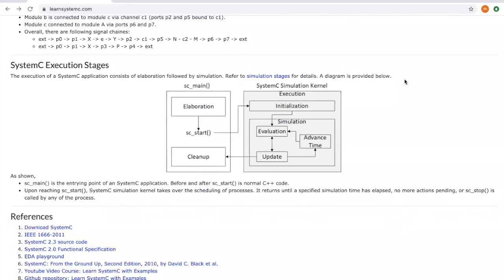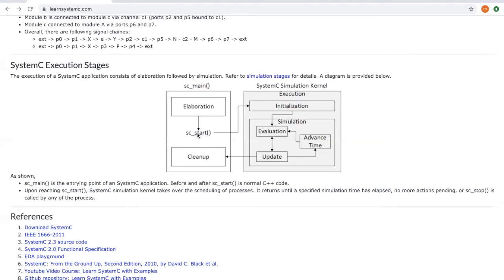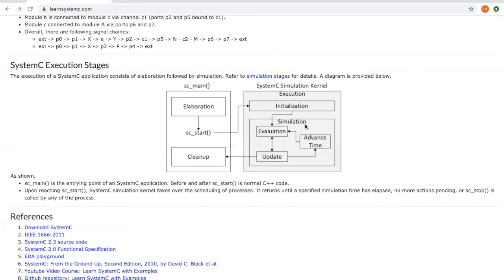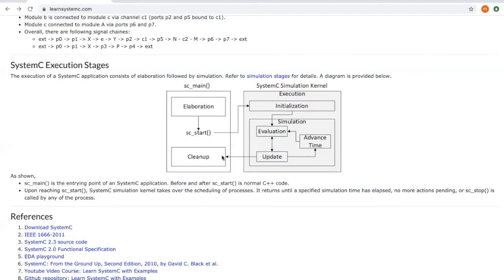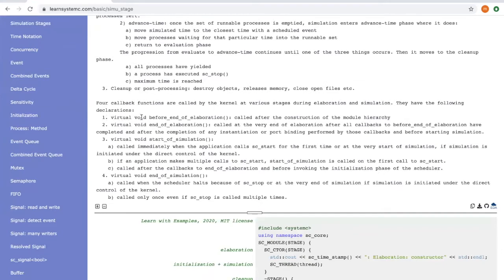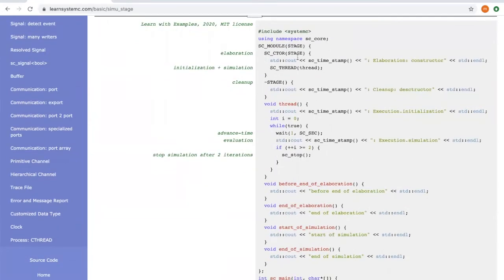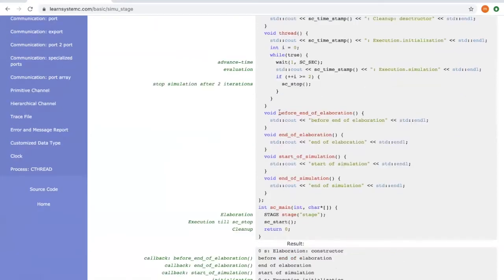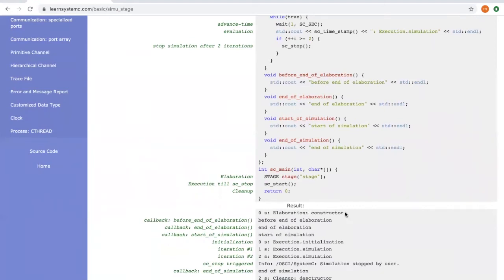Learn SystemC: Simulation Stages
SystemC tutorial: the different stages of a SystemC application